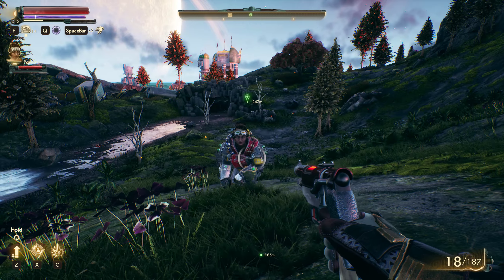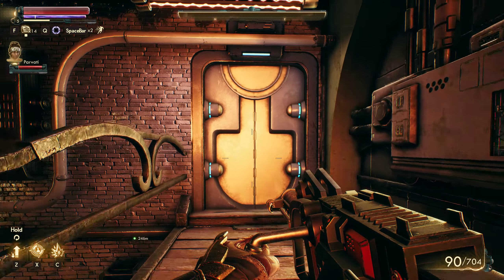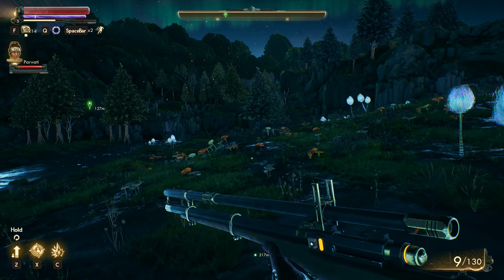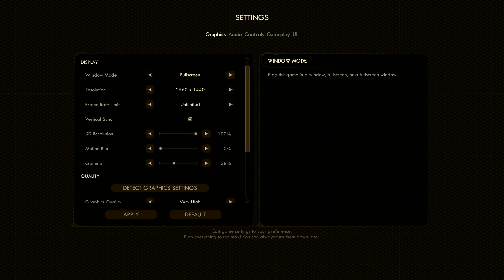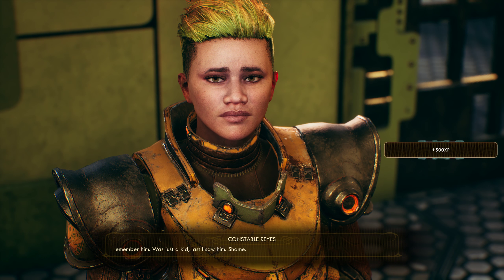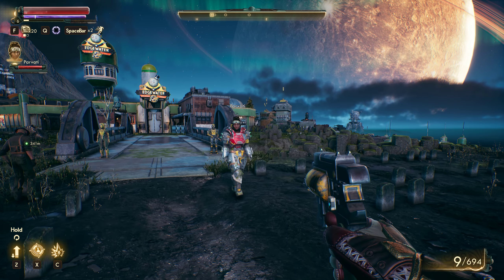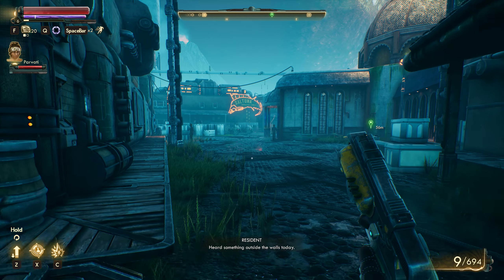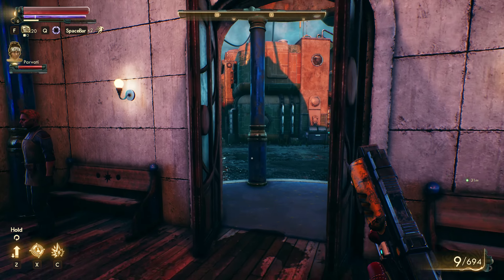ASMR: The Outer Worlds - 5 - Bounty Hunting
Hi! Welcome back to The Outer Worlds!

Before heading to the Geothermal plant we have some bounties to wrap up so lets so see a man about a book.

ASMRplays is an ASMR Gaming YouTube channel, specialising in relaxing video game playthroughs and one-off videos

Gaming and ASMR are two of my passions and I love combining both of them to make (hopefully) great videos!

We post between 1 - 2 new videos each day, differing between long format series and short series or one-off playthroughs.